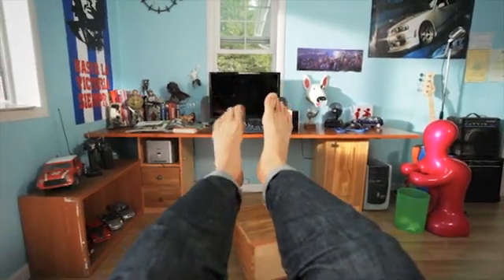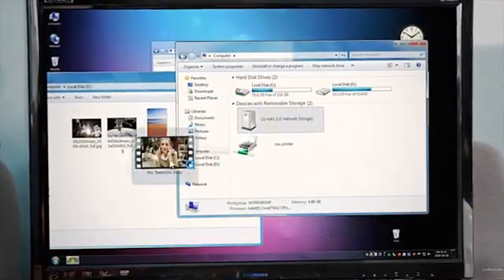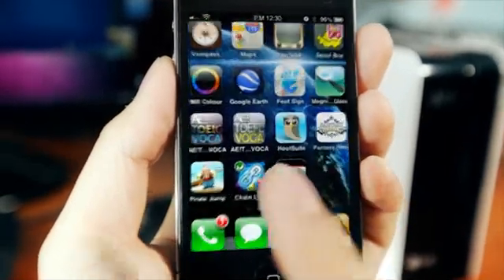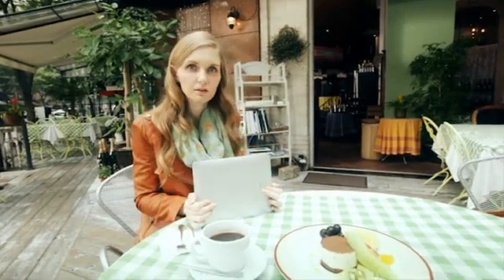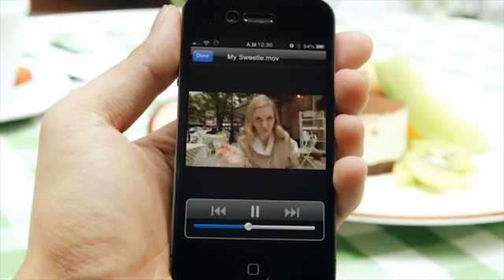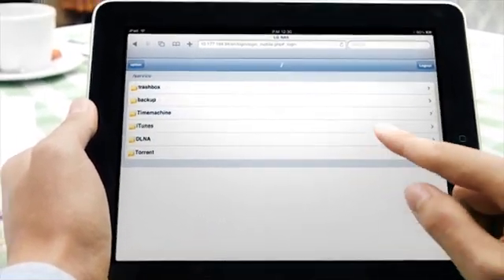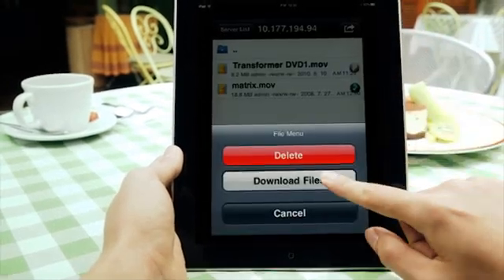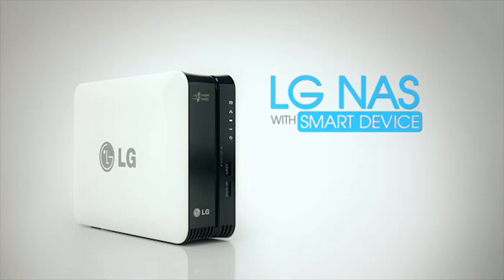LG NAS with iPad Demo Video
Enjoy Multimedia contents from LG NAS thru your iPad